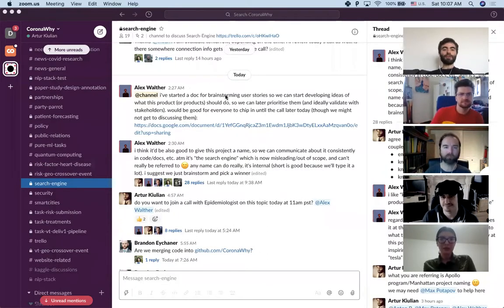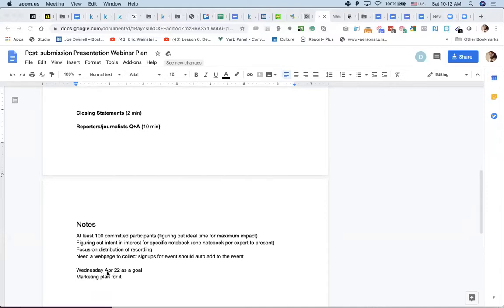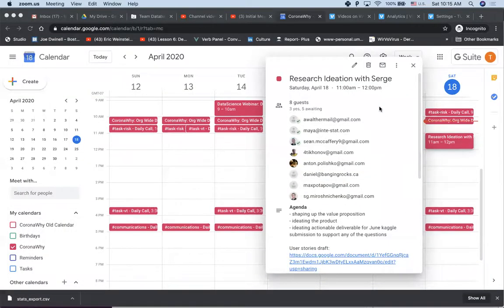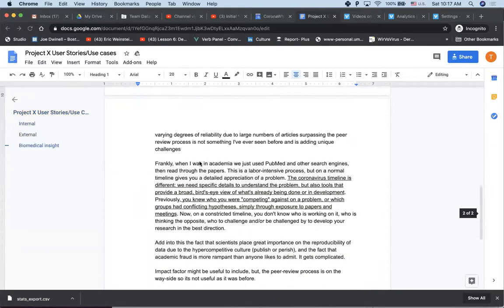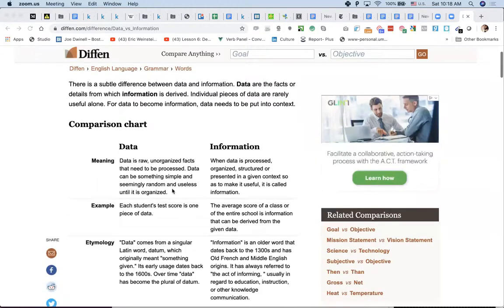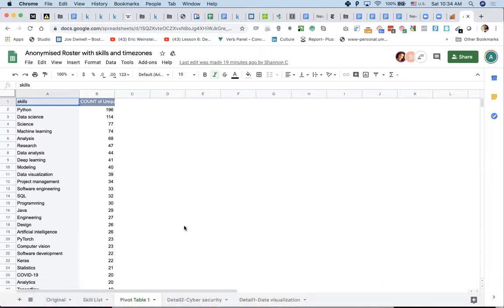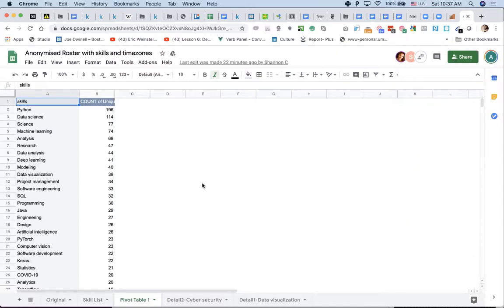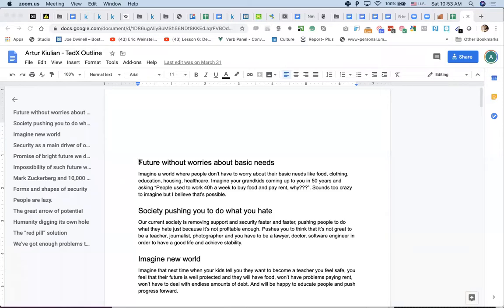general - Apr 18, 2020 - daily call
Summary:
3:29 - Progress with the search engine
8:02 - Many different/diverse arenas of study
8:48 - Presenting our results to the medical community (through webinar)
11:00 - What is our final product?
15:00 - Our work compared to the creation of Google (a science experiment)
18:19 - Selective search based on the audience
20:35 - A Human input driven system
22:08 - How to crowdsource our need for human input
26:11 - We need a solid structure (outline)
29:52 - Picture CoronaWhy as a guild
34:51 - The benefits of CoronaWhy gamification
37:00 - Guild Setup: Getting Skills Information from People
40:57 - The Social Aspect of CoronaWhy
45:03 - Interview with AI2
46:29 - Potential to impact policy
50:54 - Participatory Economics Channel

Action Items:
- Work on interview document with AI2